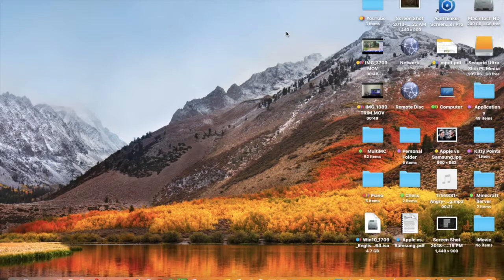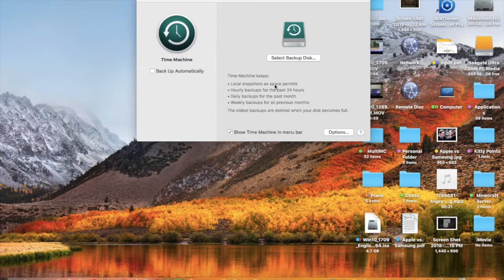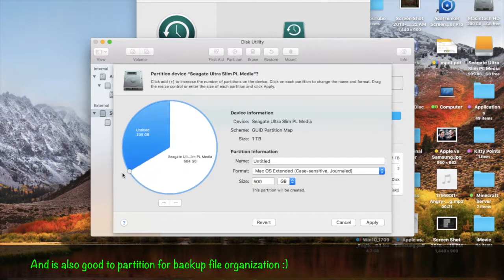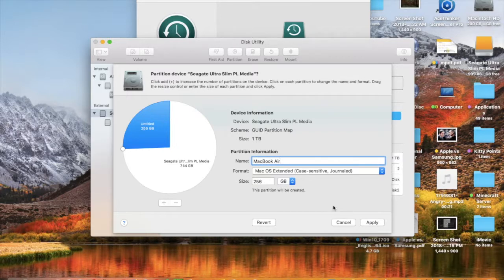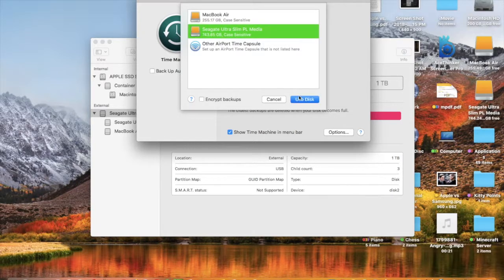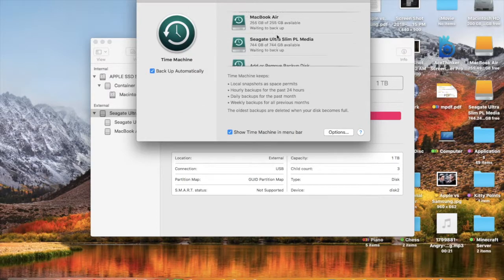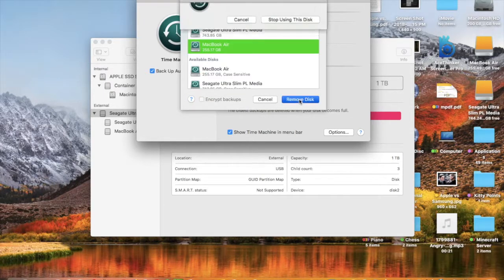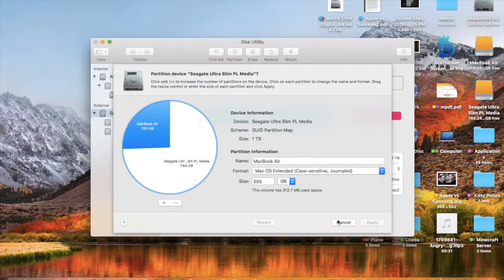Time Machine Review with Backup Disk Partitioning!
Welcome to my Apple () Time Machine tutorial also with how to partition a backup drive for file organization :)

Note:
• My Seagate backup drive is compatible with partitioning, other backup drives may not be compatible.
• My Seagate backup drive requires versions OS X Yosemite (10.10) and later & Windows 7 and later.
• For automatic backups with Time Machine interface in system preferences, it is on/off switch in OS X El Capitan to OS X Leopard (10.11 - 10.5)
• Disk utility interface looks much different on OS X Mavericks or lower (10.9)

Like my YouTube channel, feel free to tell others too:)!